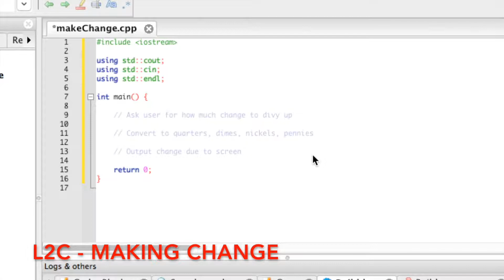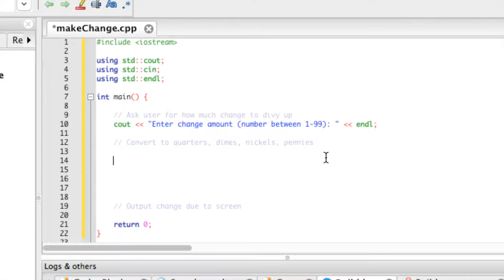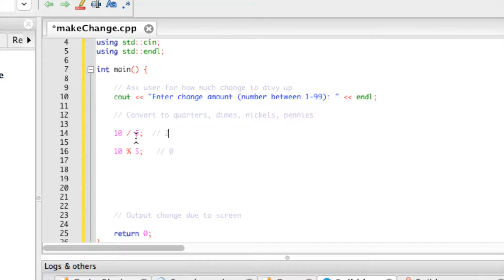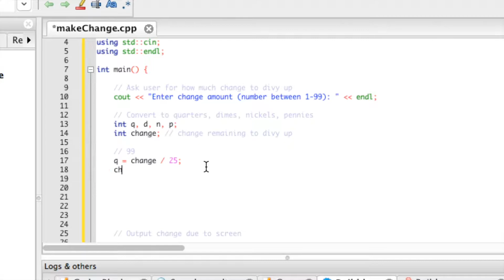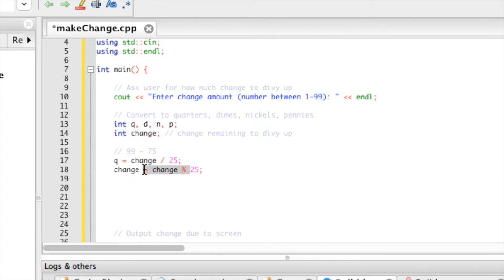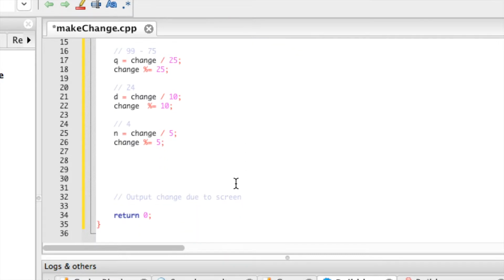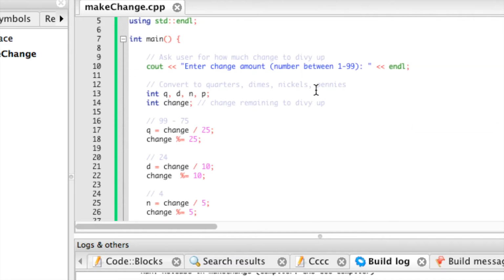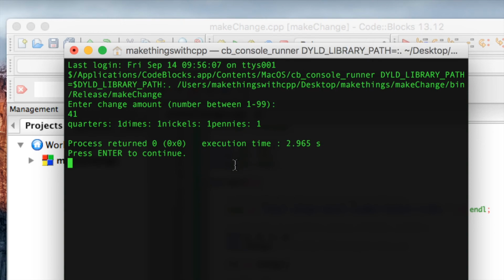Make Things with C++ - L2C - Making Change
In this lesson we make the change-making function of a cash register and in the process discuss the modulus operator and shorthand math operators.